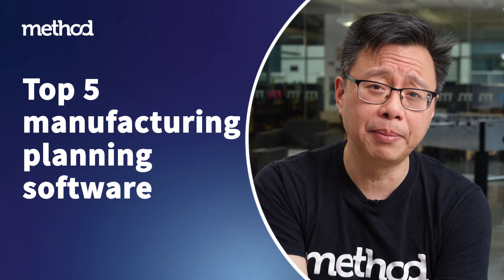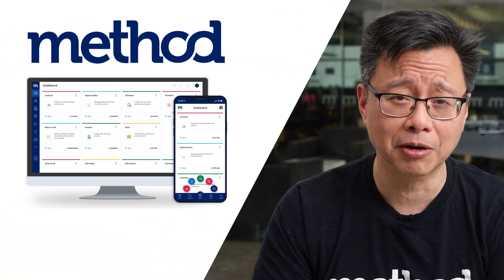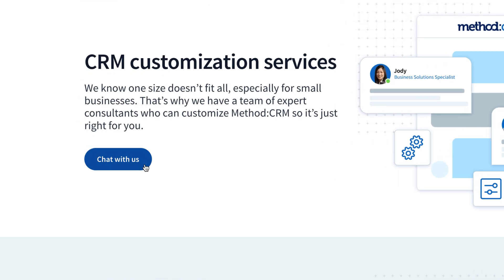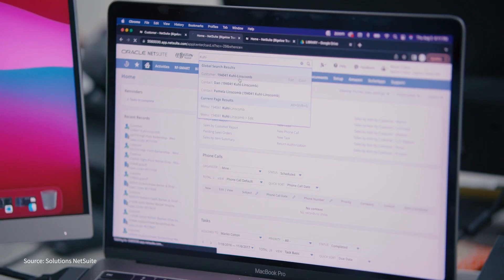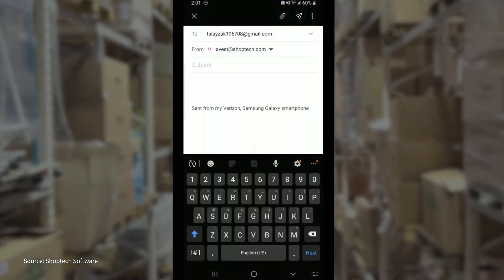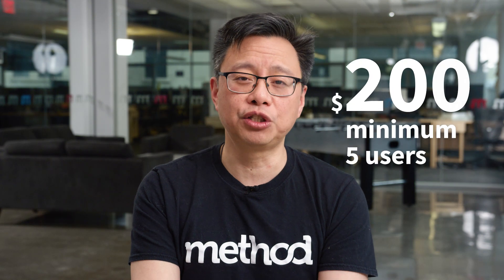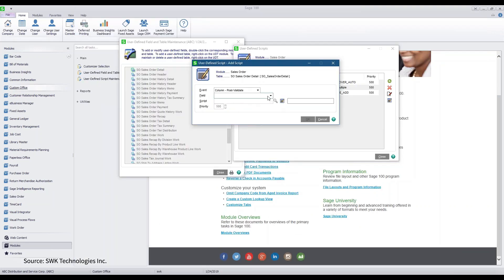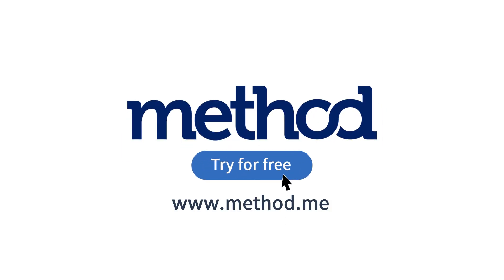5 best manufacturing production scheduling software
In this video guide, you'll look at five of the best small manufacturing business software to help you find the right solution for your unique needs.

Chapters:
0:00 Intro
0:16 What is manufacturing software?
0:54 1. Method CRM
2:03 2. Oracle NetSuite
2:56 3. E2 Shop System
3:49 4. Cetec ERP
4:41 5. Sage 100 ERP
5:22 Outro